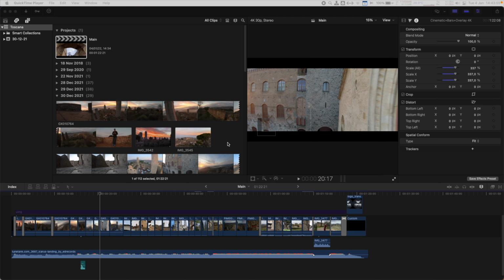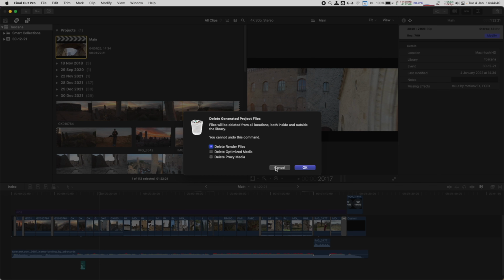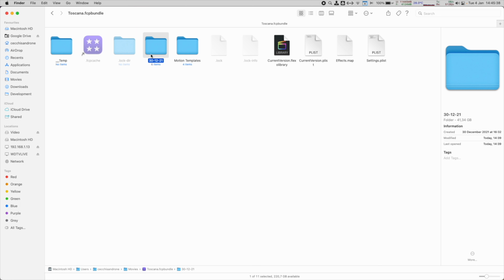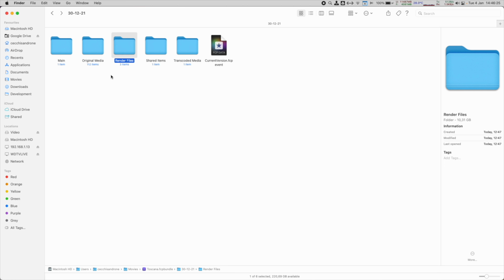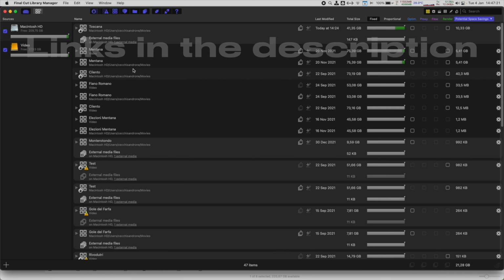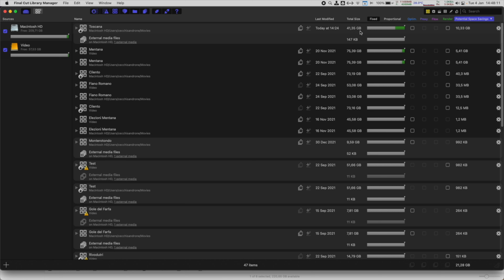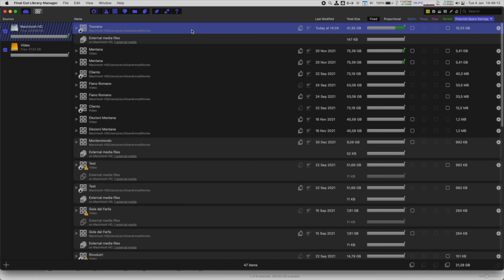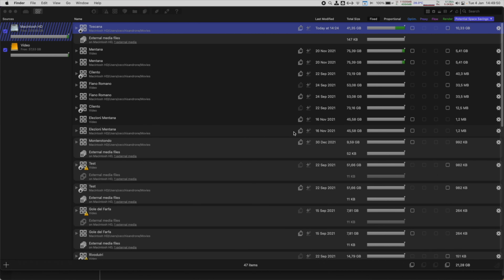FCPX Tutorial | 3 Ways To Reduce FCPX Library Size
How often do you run out of space when working with FCPX? In this video I'll present three easy ways to free hard disk space

Video contents:

0:00 Intro
0:38 Directly from FCPX
1:25 Manual folder deletion
3:51 Using Final Cut Library Manager
6:33 Conclusion

My gear:
- GEPRC Cinelog 25 HD
- DJI Goggles V2
- TBS Tango 2
- Fimi X8 SE 2020